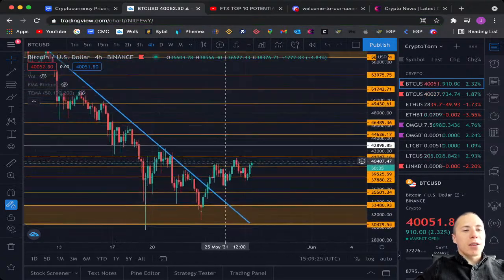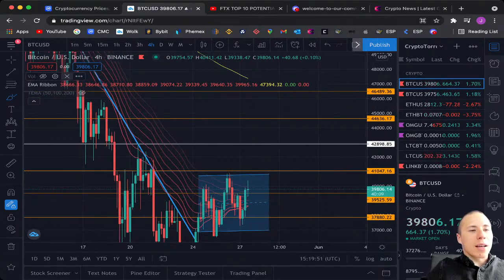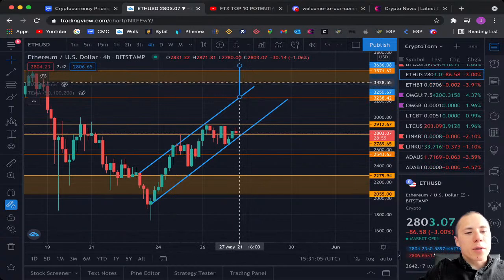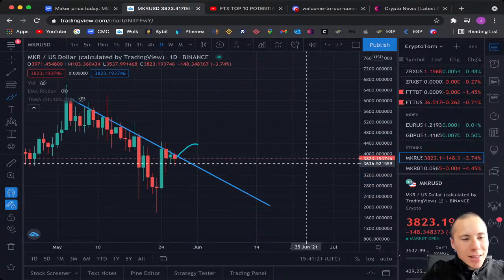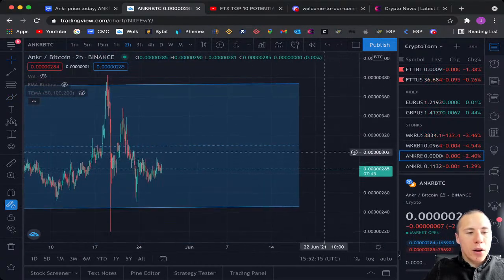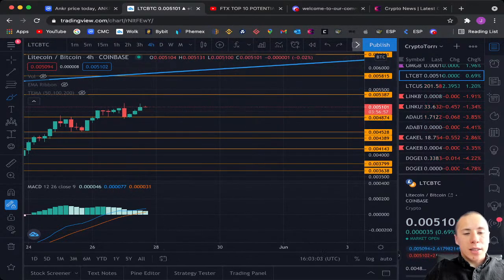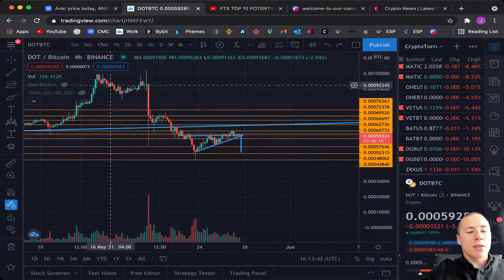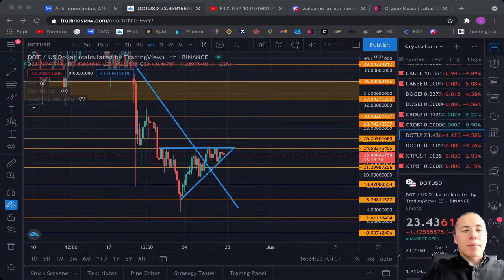CRYPTO MARKET UPDATE!! { BTC 42K SOON HERE IS WHY }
During this livestream I will talk about crypto and answer as many questions as possible from the viewers. Also I will look at BTC and ETH and how the market is currently performing.